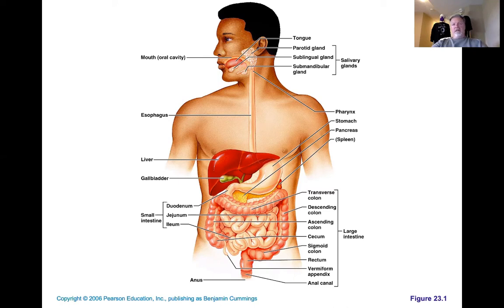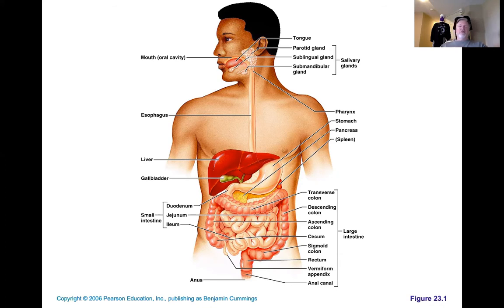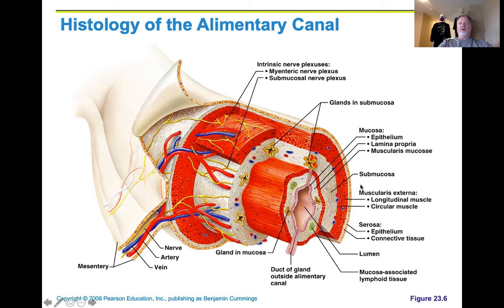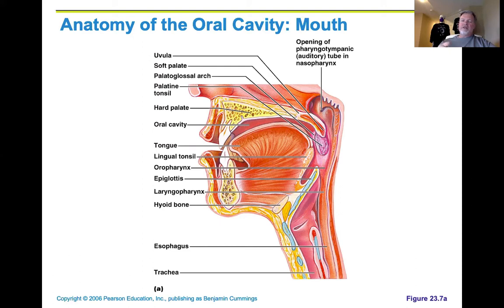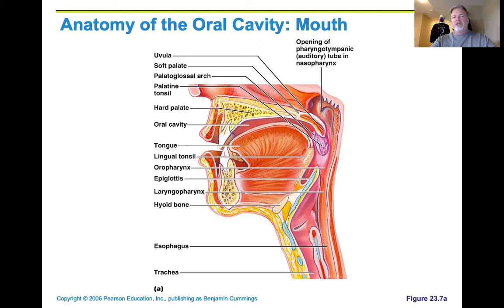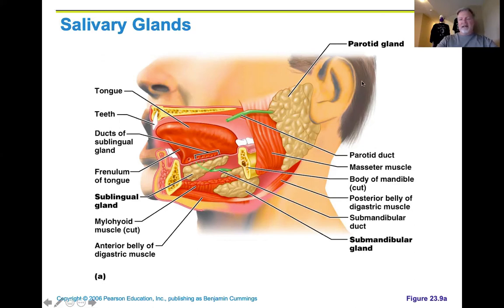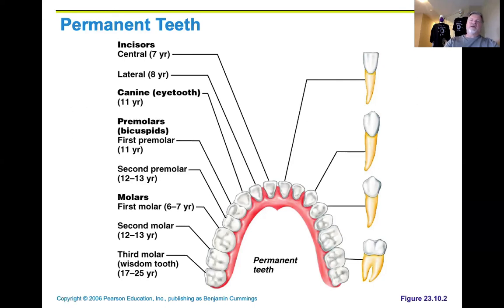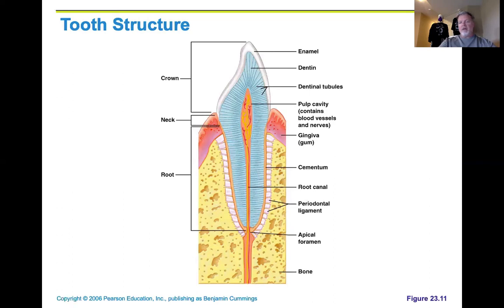Digestive System 1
Introduction to the digestive system.
Pictures from Human Anatomy & Physiology 8th Edition